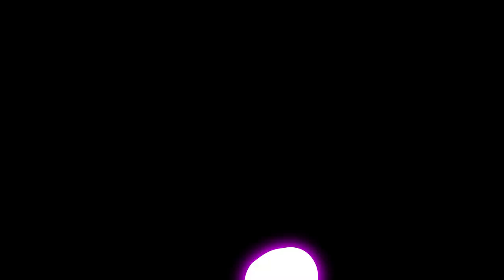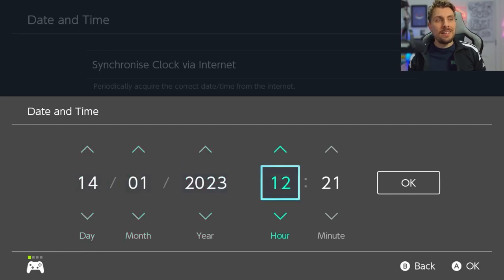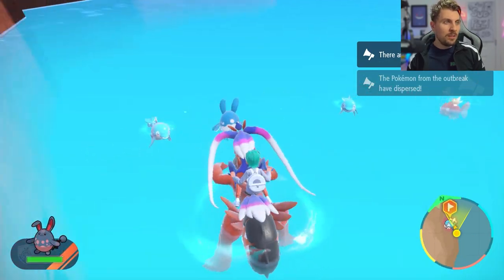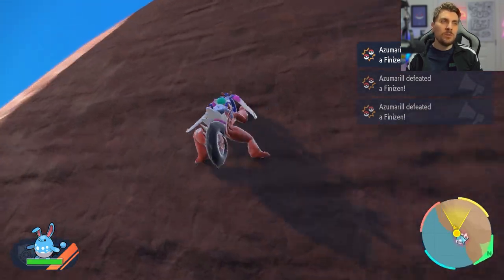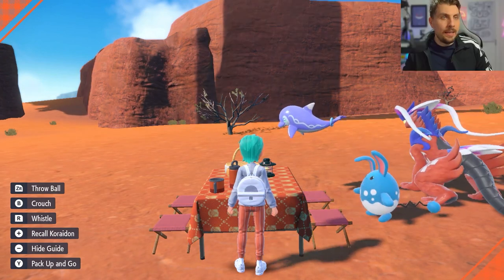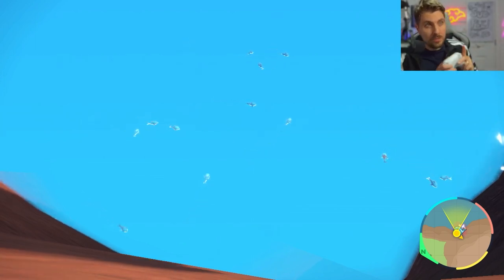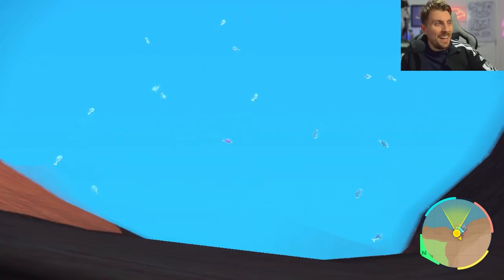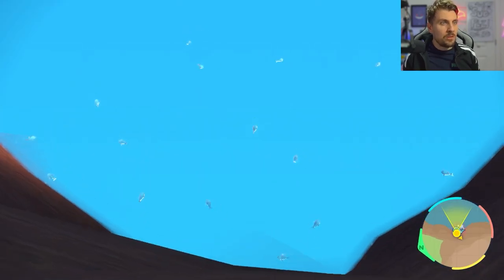AFK Easy SHINY Hunting for ALL WATER TYPE Pokemon in Scarlet and Violet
This video will go over a new shiny hunting method to get easy Water type shinies in Pokemon Scarlet and Violet.